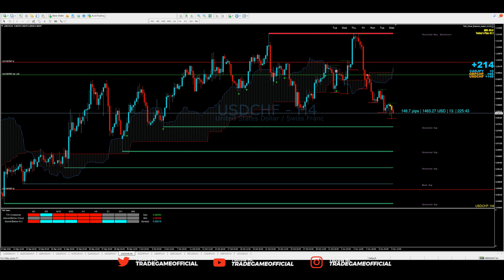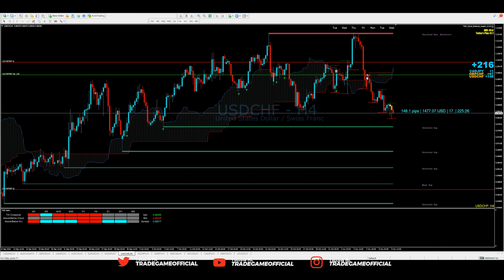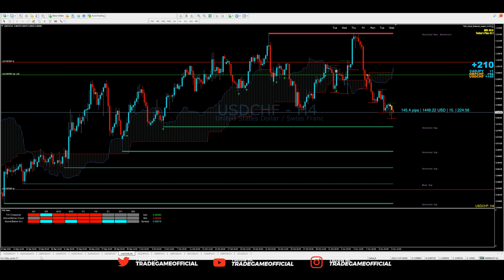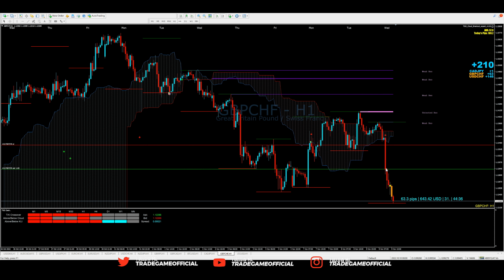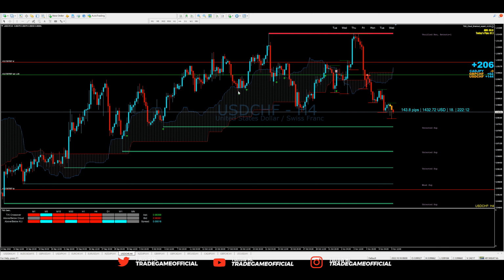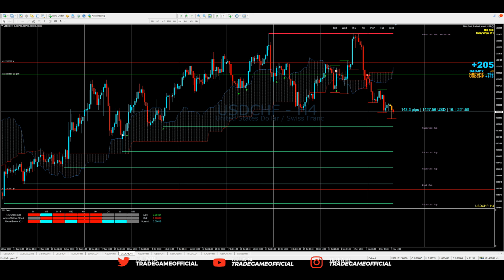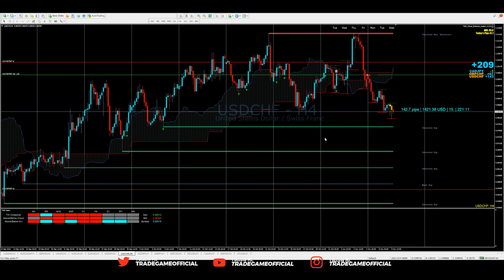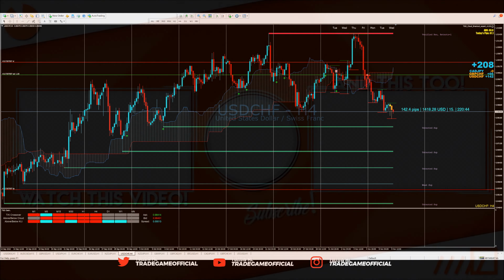TGO Cloud Breakout New Talking Robot 202 Pips In My Sleep